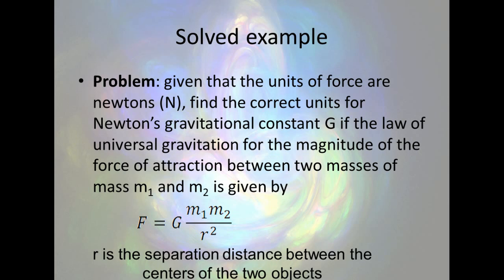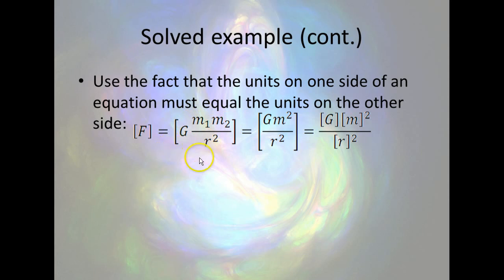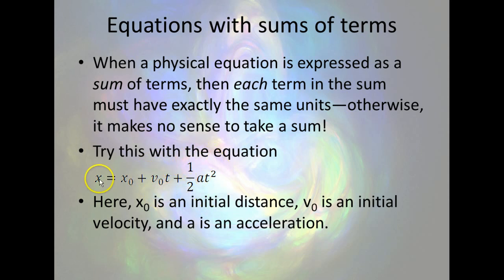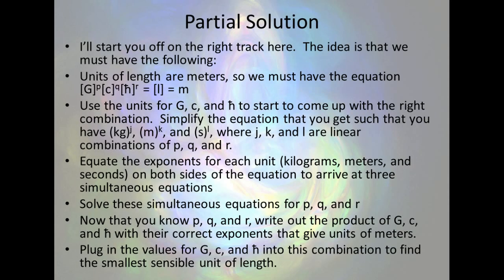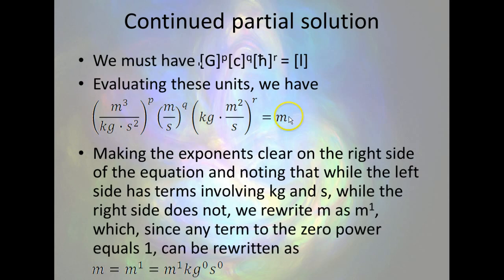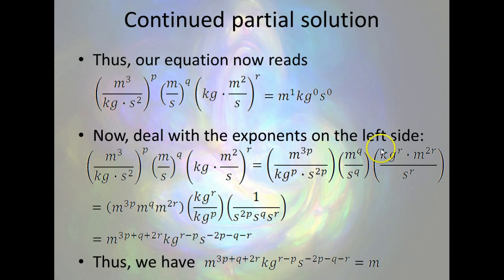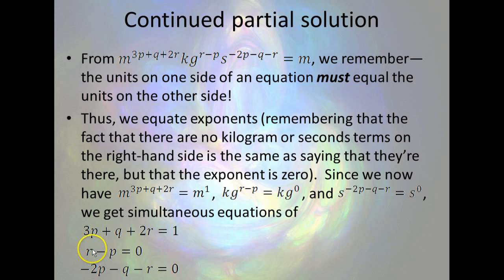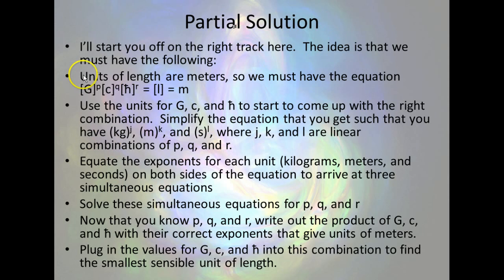Unit 1 Part 7 Dimensional Analysis